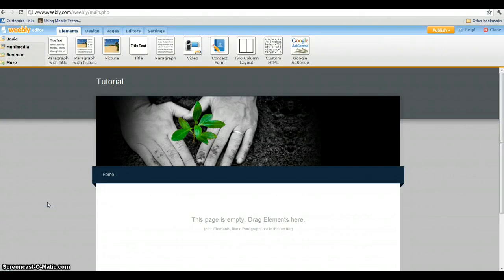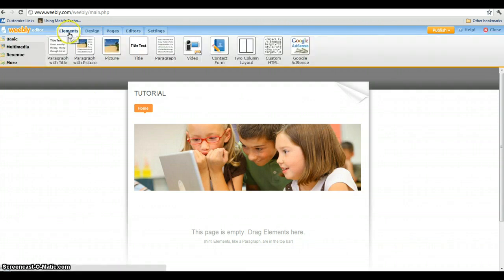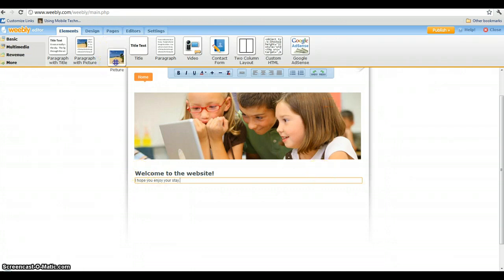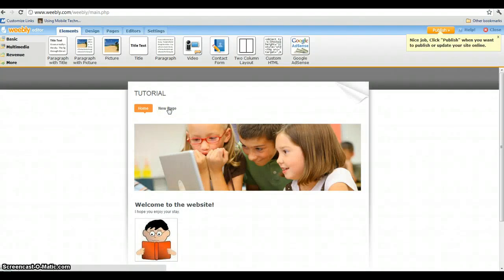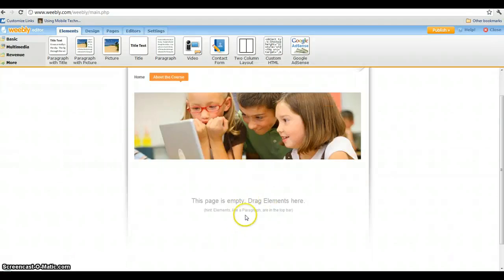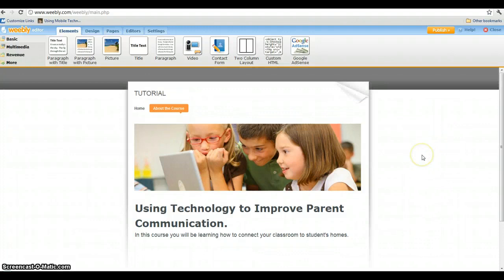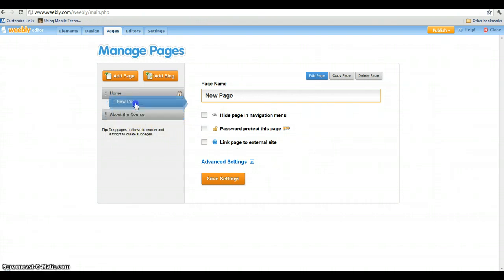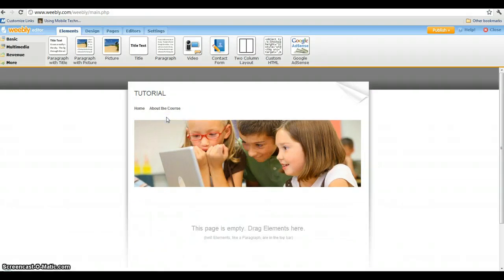Day 1 Tutorial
How to create your home page, course description page, and teacher page.